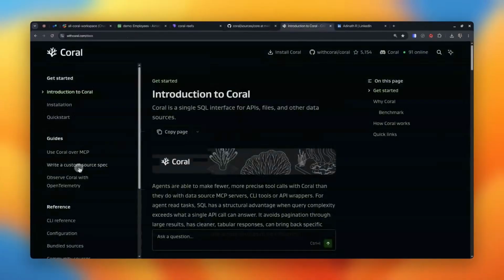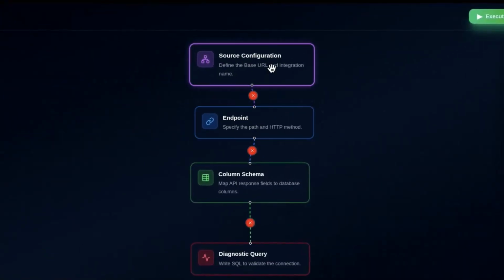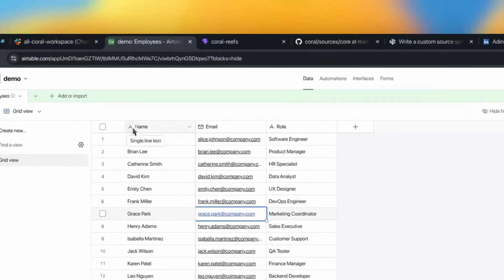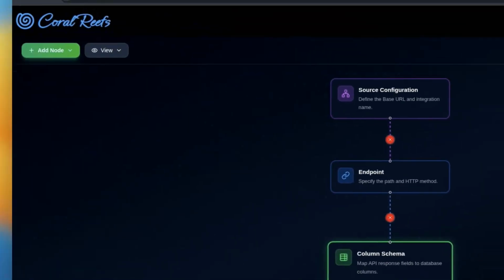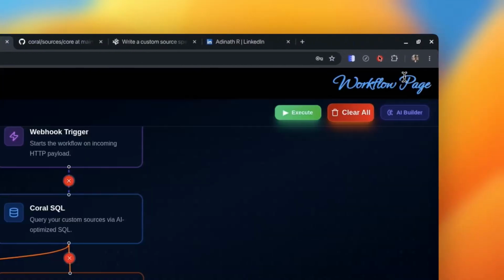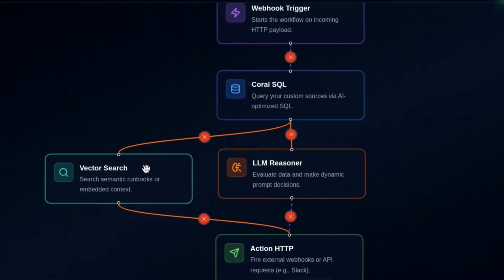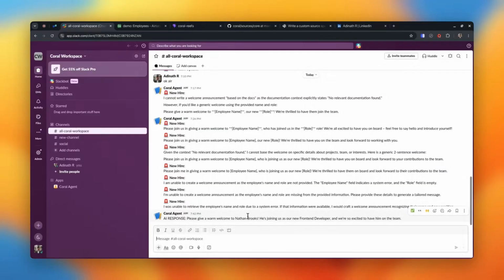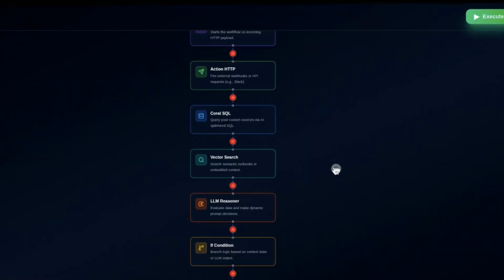Coral reef Demo video